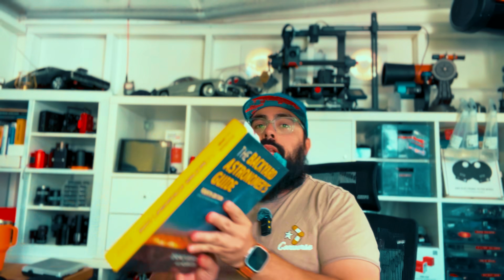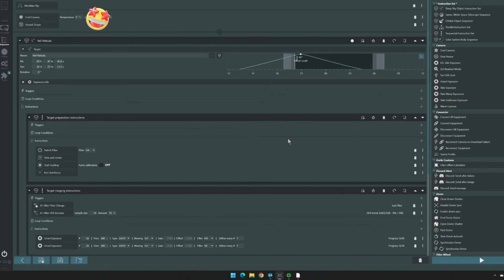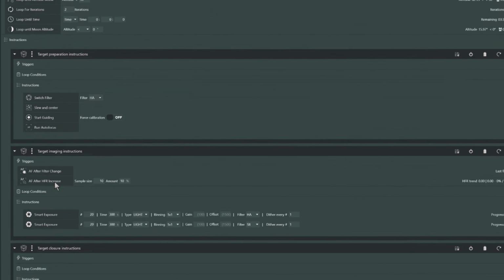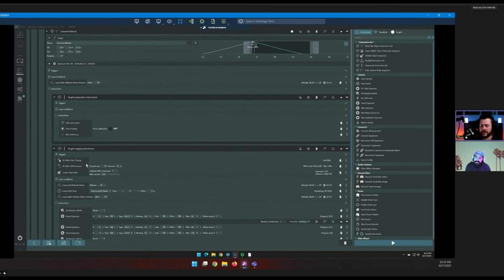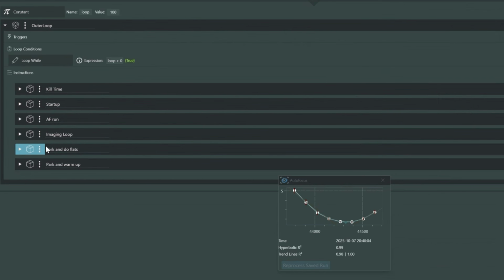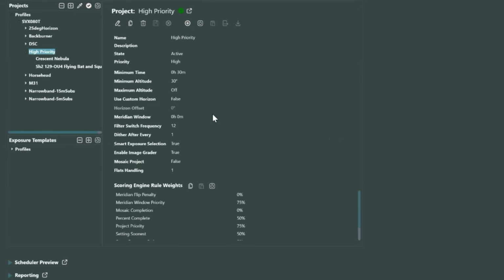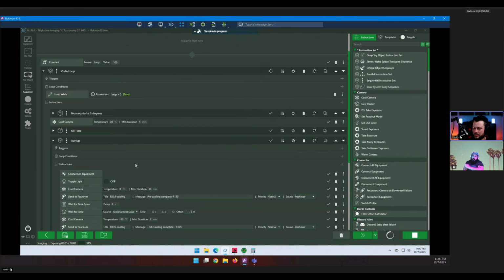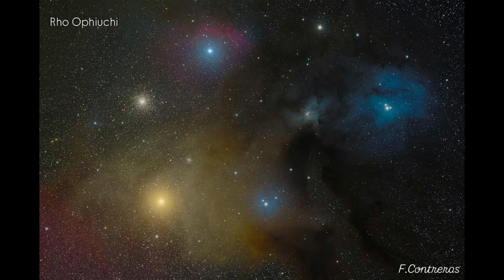NINA Setup for Beginners: Your First Automated Deep-Sky Session (Start→Finish)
In this video I interviewed Justin, We walk through

Simple Legacy Sequences
Converting Legacy Sequences to Advanced
Creating complex Advanced Sequences
Simplifying with Target Scheduler

Huge thanks to him for taking the time to walk us all through how to get the most out of scheduling targets in NINA